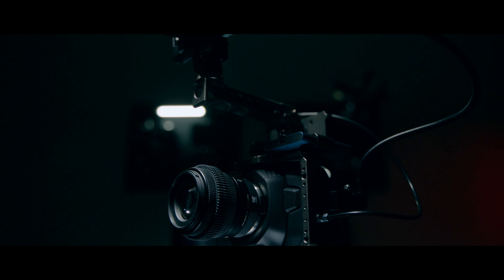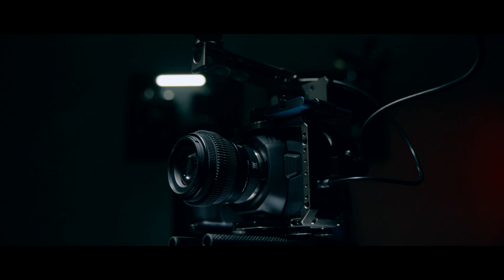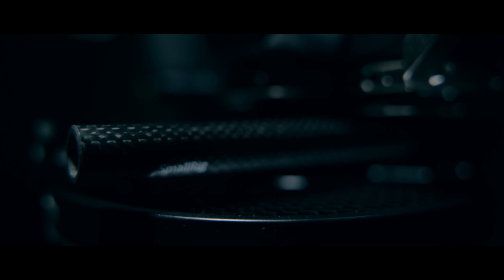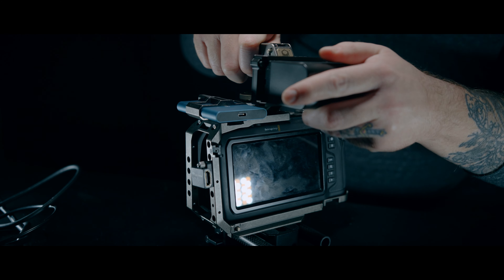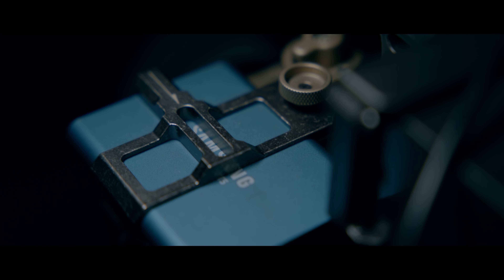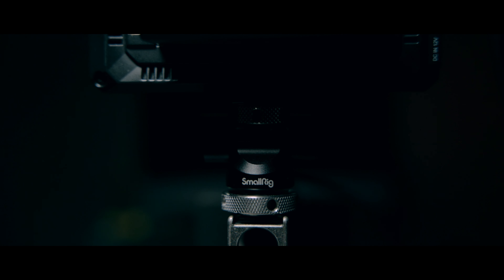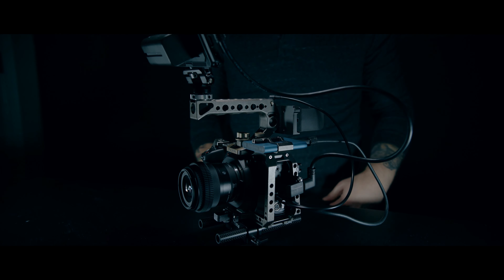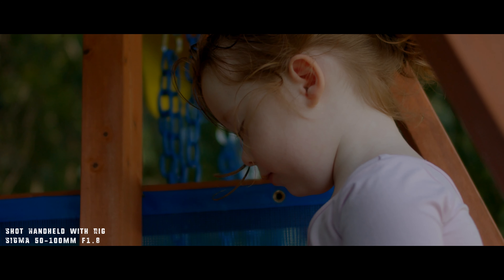My Minimalist BMPCC 4K Rig | BMPCC 4K Cinematic | BMPCC 4K and BMPCC 6K Rig | SIGMA 30mm f1.4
All the parts (I tried to go in order... it's late lol)

Cage, Top Handle and SSD holder combo (Recommend)

Full Cage

Tilta HDMI Right Angle Adapter

Tilta Top Handle

Tilta NPF Plate

DSTE NPF 970 Battery to power P4K

Tilta Power Cable for NPF Plate - B07T5C3B3P

Tilta t5 Holder

Samsung t5

SmallRig Base Plate

SmallRig Tilta and Swivel

Feelworld ma5

Right Angle HDMI Cable

DSTE NPF 750 Battery to Power Monitor

My Gear:
Main Camera
B Cam Camera
Main Youtube Lens
B Cam Lens

 lumix s5
panasonic s5